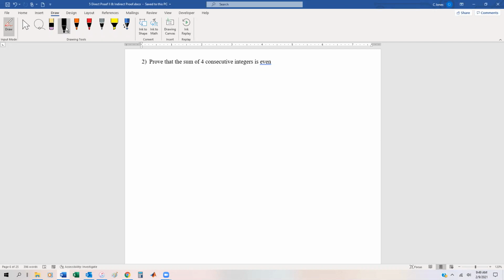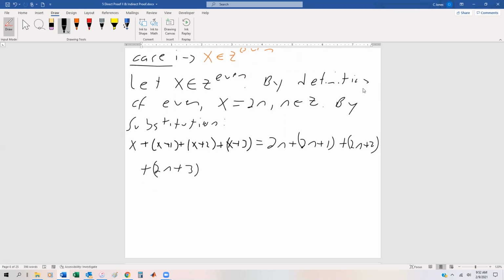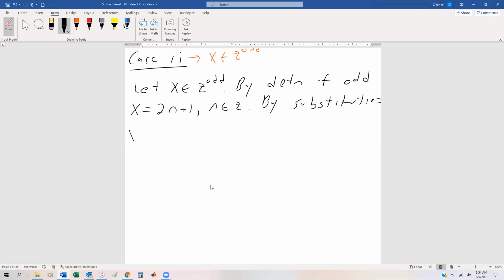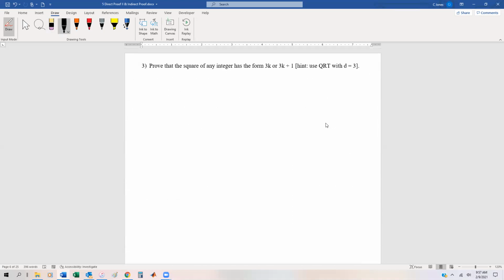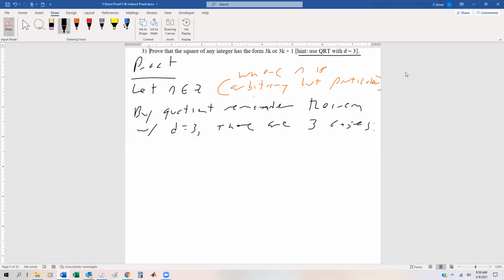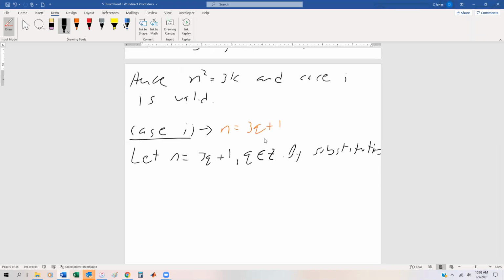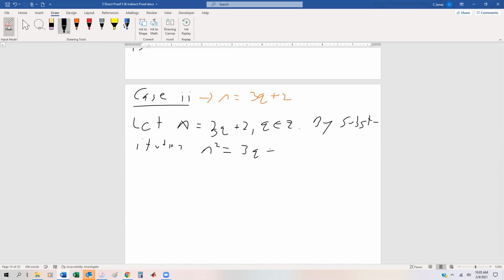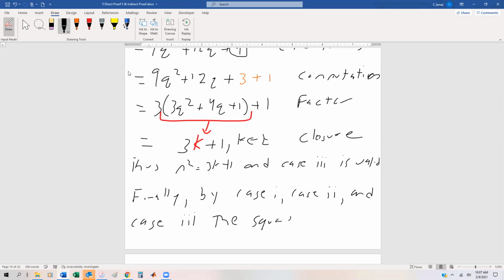5 2 Direct Proof II & Indirect Proof